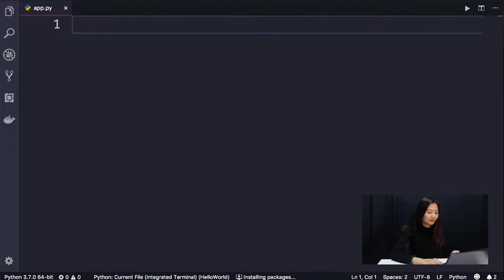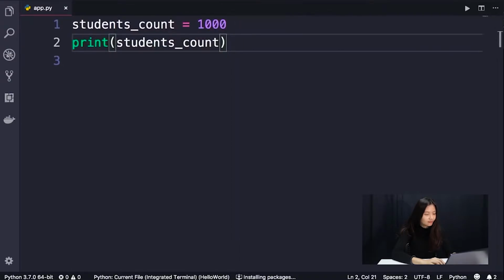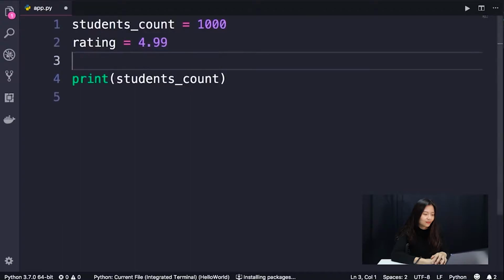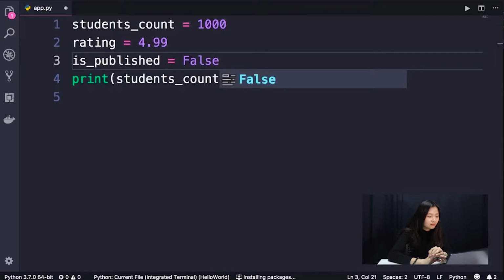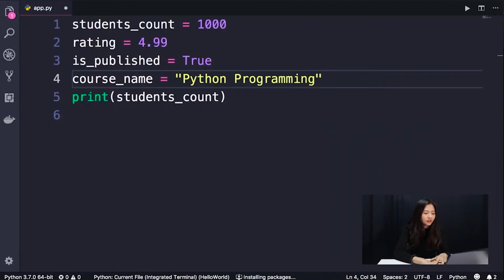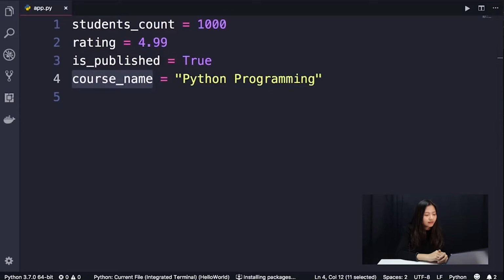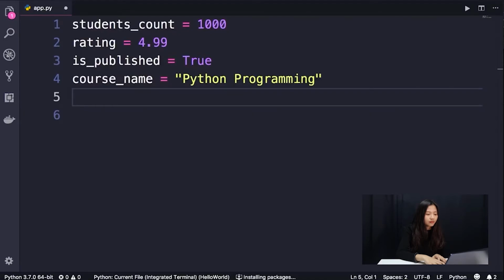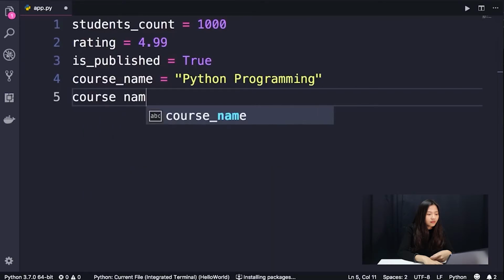程式小教室 EP.8 ｜10分鐘搞懂Variables是什麼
Python中的Variable原來這麼easy！
變數(Variable)其實沒有想像中的複雜，
可以將它理解為數學中的X、Y值👨🏻‍💻，
定義好所要代表的意義，當在寫程式碼時，
只要利用變數就能輕鬆的簡化程式碼
看起來更加簡潔、易懂呢😀😀😀
現在就跟著「Mosh」認識更多關於變數(Variable)的內容吧！

(Python Variables - Python Tutorial for Beginners with Examples | Mosh)

如果還有更多想要了解的影片，歡迎在底下留言告訴我們唷👇👇👇👇
也別忘了關注我們，不錯過任何精彩實用的分享活動哦～～

快樂學程式是傳達「工程思維」的知識教育平台
更多工作坊、課程、分享資訊 請搜尋👇👇